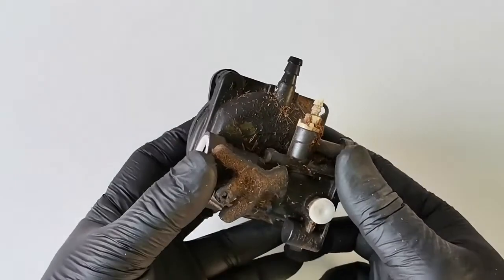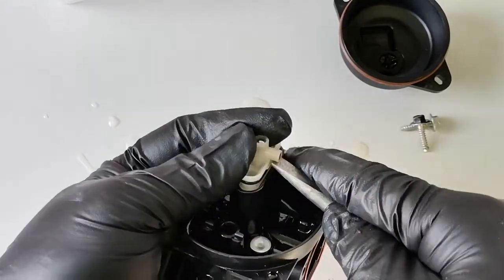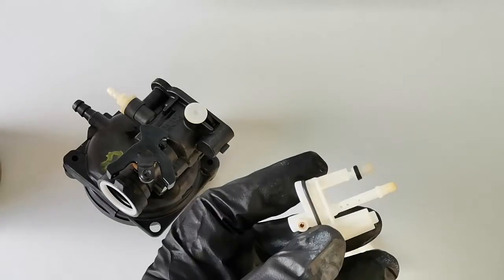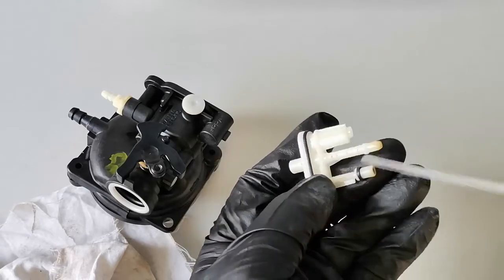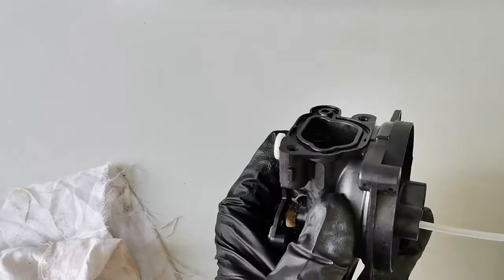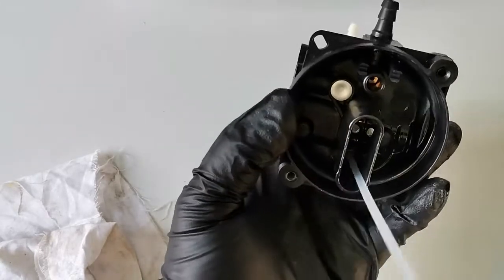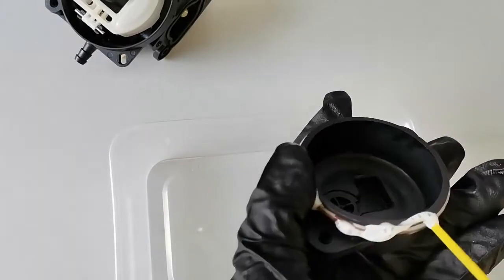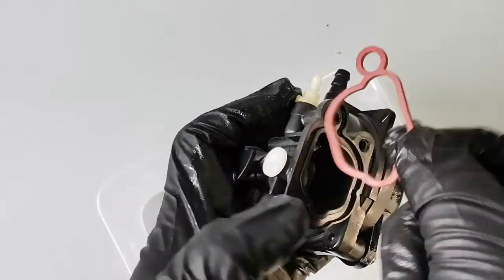VTECH 33 - Briggs & Stratton 500E Series Plastic Carburetor Rebuild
This video will demonstrates how to fully rebuild a Briggs & Stratton 500E series engine plastic carburetor 591110.